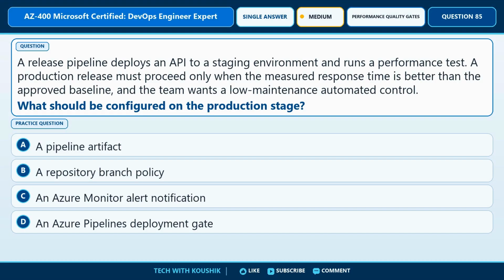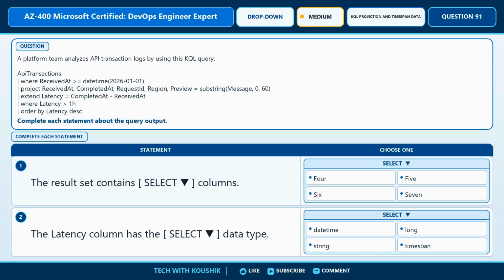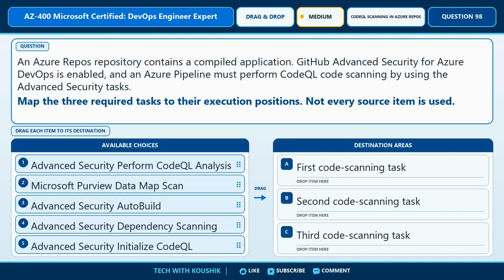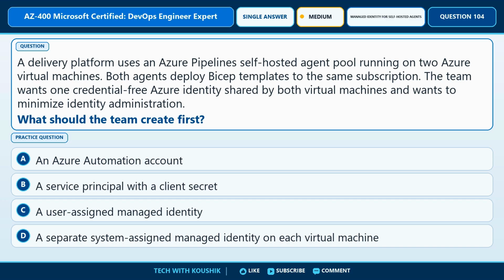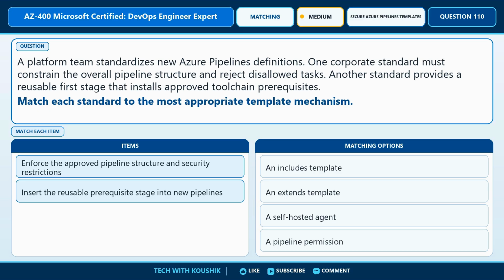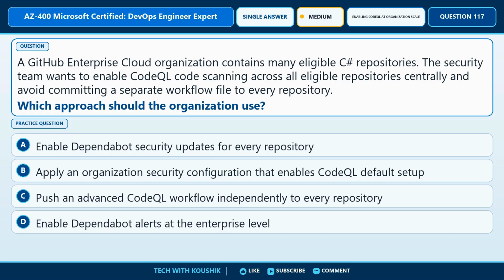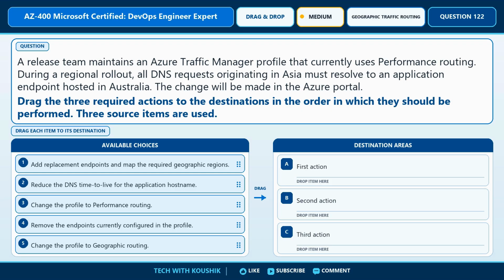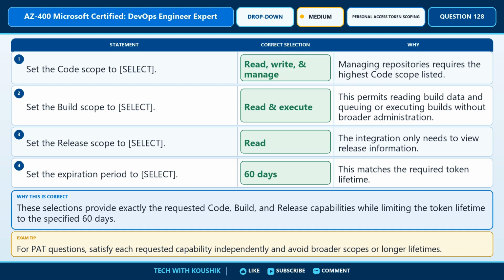AZ-400 Exam Prep Questions & Answers 2026 | Microsoft DevOps Engineer Expert | 44 Questions | Set 3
Work through Questions 85–128 in this standalone AZ-400 Microsoft DevOps Engineer Expert practice set and review the reasoning behind every answer.

Prepare for the Microsoft AZ-400: Designing and Implementing Microsoft DevOps Solutions exam with this 2026 AZ-400 practice-question series for the Microsoft Certified: DevOps Engineer Expert certification.

See whether your current knowledge is strong enough to handle these exam-style scenarios.

The goal is not just to memorise answers, but to understand the concepts and reasoning behind each scenario.

Ideal for learners searching for AZ-400 practice questions and answers, AZ-400 mock tests, Microsoft DevOps Engineer exam preparation, Azure DevOps certification training, and Microsoft Certified: DevOps Engineer Expert preparation.

00:00 Introduction
00:17 Question 1
01:42 Question 2
03:17 Question 3
05:26 Question 4
06:44 Question 5
07:58 Question 6
09:31 Question 7
10:48 Question 8
12:13 Question 9
13:38 Question 10
14:58 Question 11
16:27 Question 12
17:47 Question 13
19:10 Question 14
20:52 Question 15
22:23 Question 16
23:51 Question 17
25:16 Question 18
26:47 Question 19
28:11 Question 20
29:41 Question 21
31:14 Question 22
33:07 Question 23
34:40 Question 24
36:00 Question 25
37:16 Question 26
38:43 Question 27
40:16 Question 28
41:28 Question 29
42:57 Question 30
44:01 Question 31
45:33 Question 32
46:48 Question 33
48:32 Question 34
49:58 Question 35
51:39 Question 36
54:07 Question 37
55:37 Question 38
57:24 Question 39
58:50 Question 40
01:00:32 Question 41
01:01:57 Question 42
01:03:09 Question 43
01:04:31 Question 44

548 Questions • 13 Standalone Sets

Set 01: Q1–41
Set 02: Q42–84
Set 03: Q85–128
Set 04: Q129–173
Set 05: Q174–218
Set 06: Q219–266
Set 07: Q267–311
Set 08: Q312–360
Set 09: Q361–403
Set 10: Q404–446
Set 11: Q447–493
Set 12: Q494–539
Set 13: Q540–548

For personalised Azure certification guidance, study planning, exam strategy, Azure DevOps implementation, or cloud career development:

For Microsoft certification practice questions, Azure and DevOps exam preparation, study guides, exam tips, and cloud tutorials.

Finished this set? Pick another practice set from the playlist and see if you can improve your score.